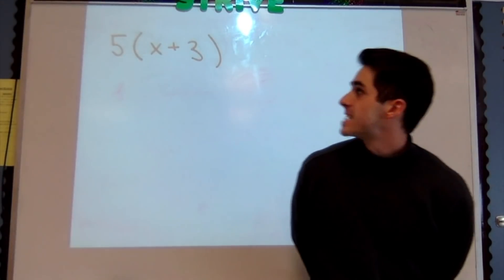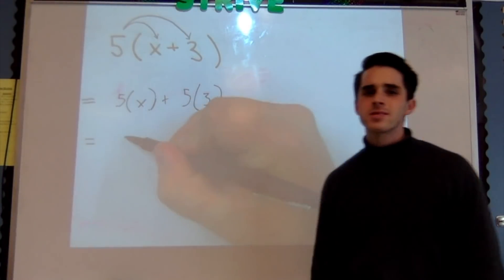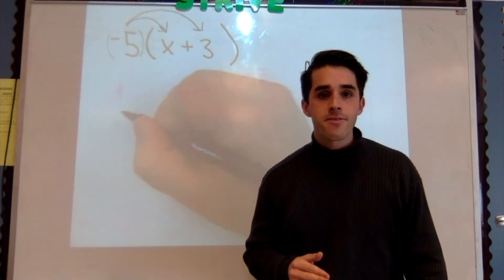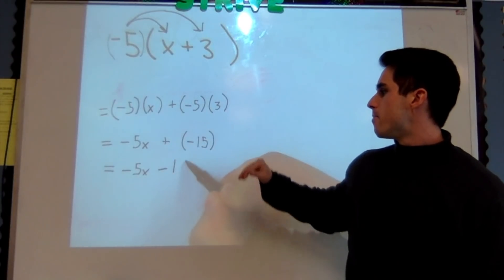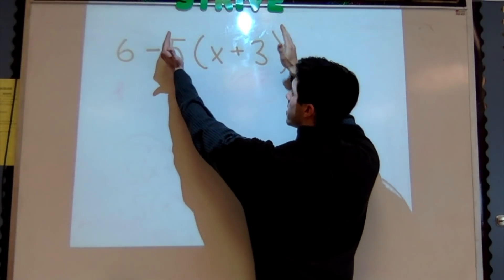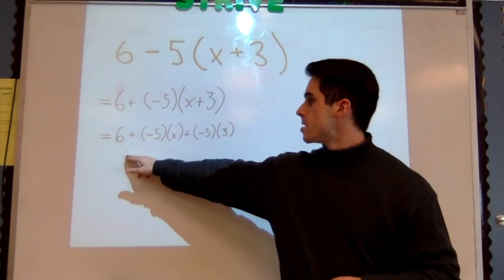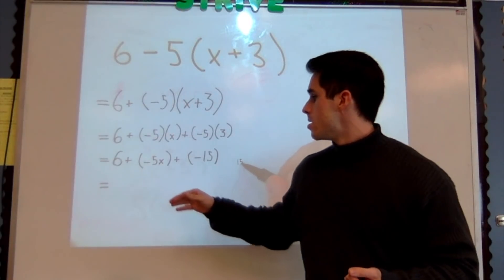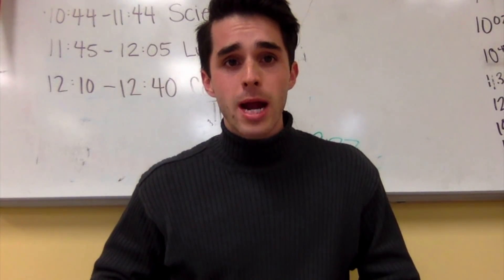Turtleneck Math Ep1: The Distributive Property is LIT!!!!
Bonuse problems!
Simplify each expression:

3(x + 3) - 2x

2b - 4(2b + 5)

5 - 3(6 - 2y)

4a - 2(3a - 1) + 5